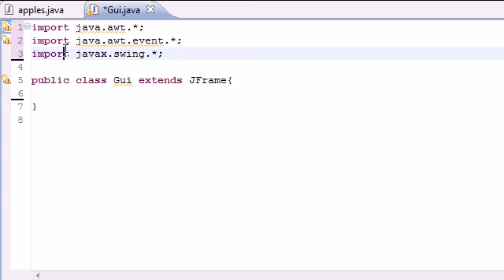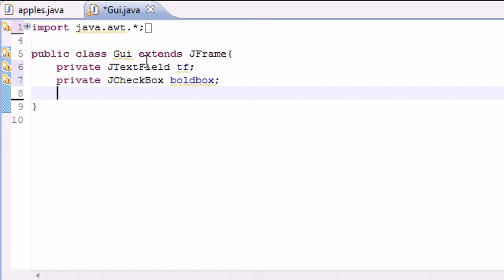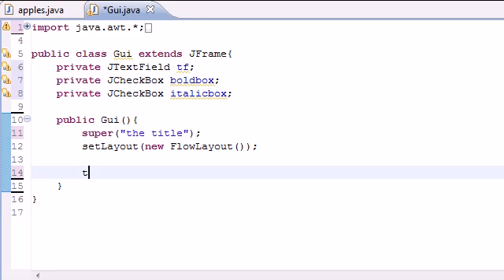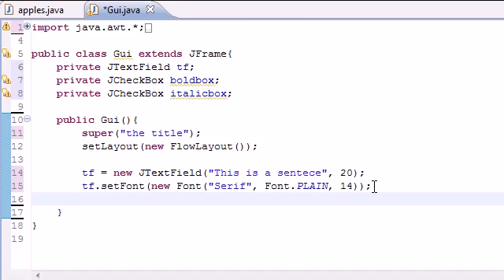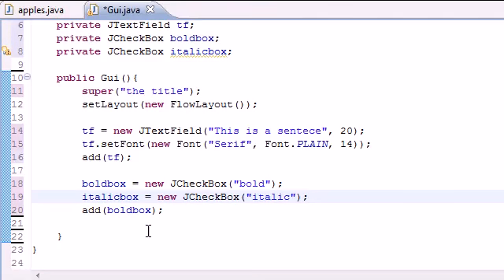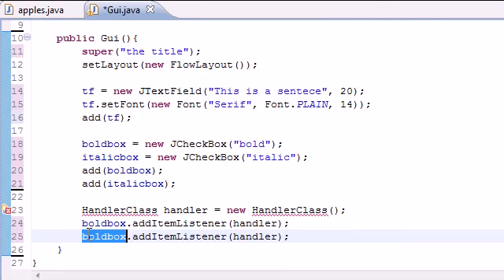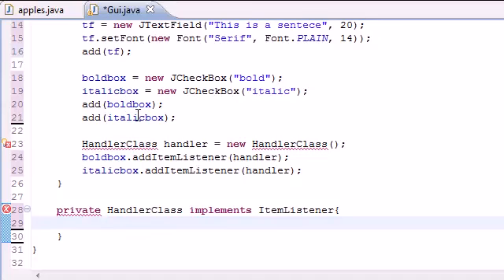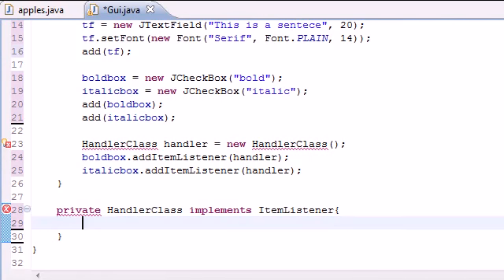Java Video Tutorial Part 64 | JCheckBox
In this tutorial, I will teach you how to create GUI in Java, We will create a frame and add panel, Jcheckbox and add button and a label on that ...